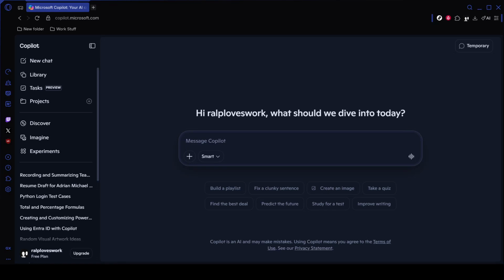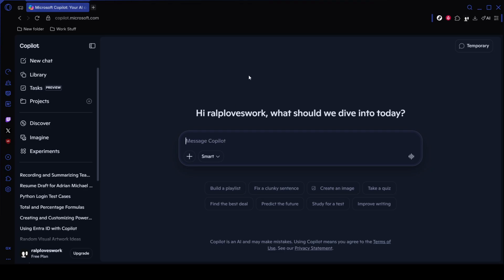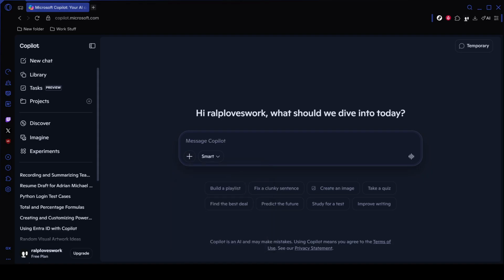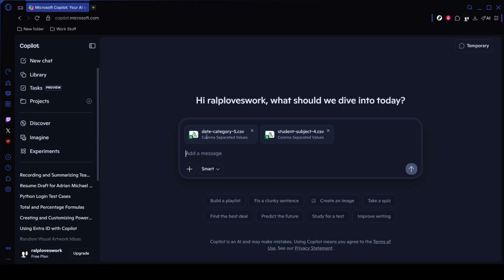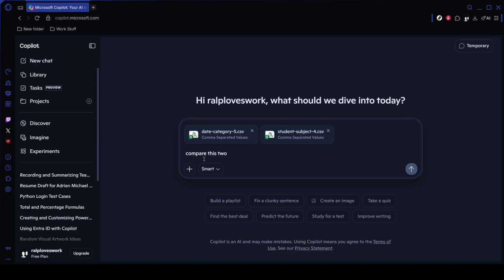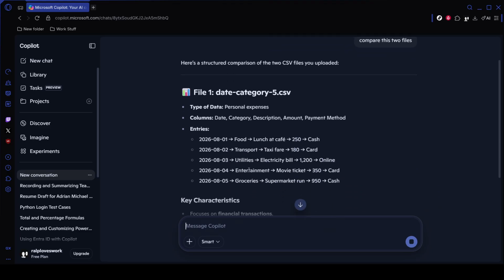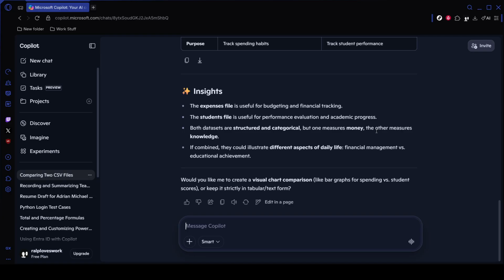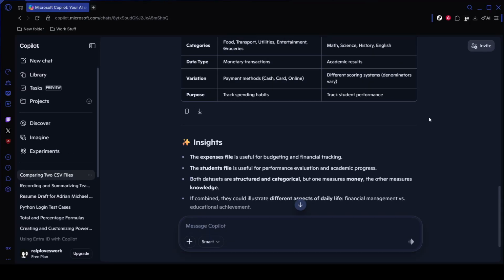How To Compare Files For Differences In OneDrive With Microsoft Copilot [Step By Step Guide]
In today's video we cover How To Compare Files For Differences In OneDrive With Microsoft Copilot [Step By Step Guide]

Microsoft Copilot, OneDrive file comparison, compare files in OneDrive, Copilot tutorial, Microsoft Copilot guide, OneDrive tips, compare documents, file differences, check file changes, Copilot for OneDrive, Office AI tools, Microsoft 365 Copilot, productivity hacks, tech tutorial, step by step guide, compare text files, document comparison